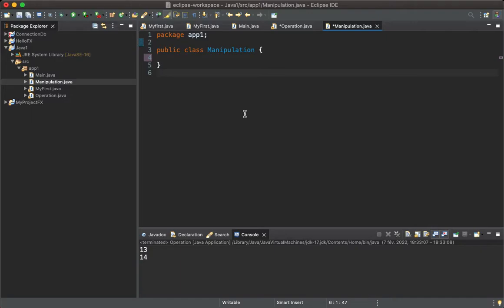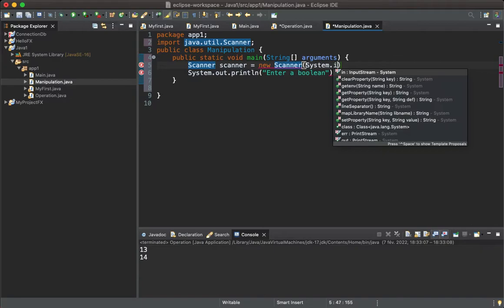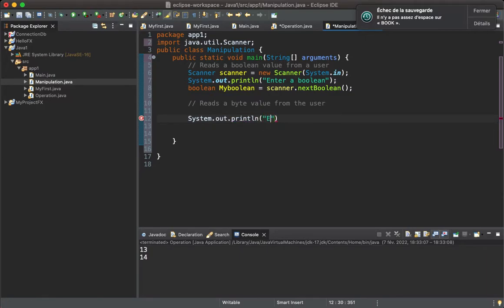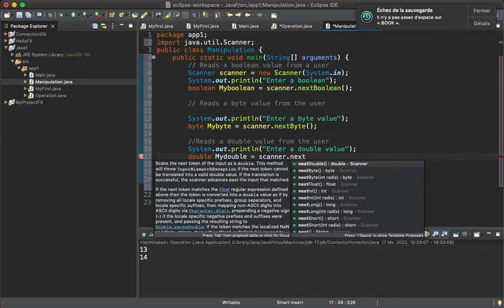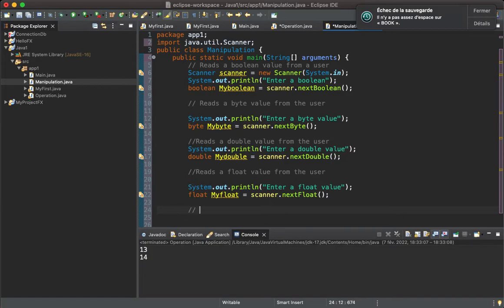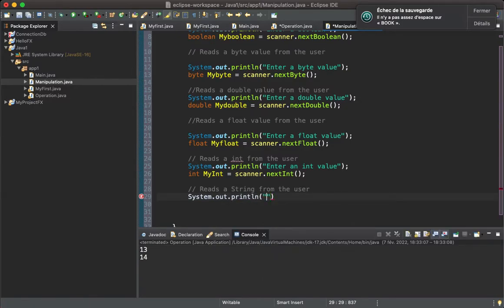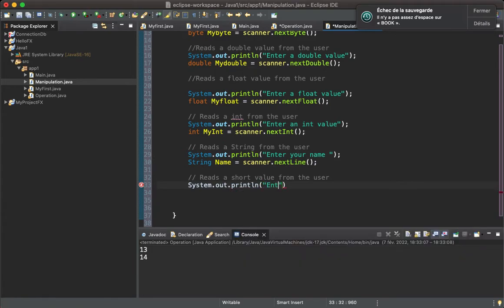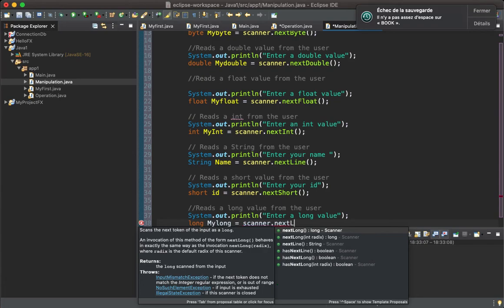Manipulation of Data Types with Scanner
This video will define how to get the different datatypes from a user with Scanner.